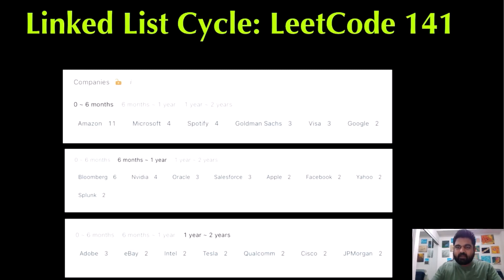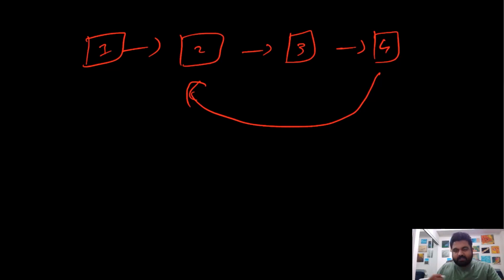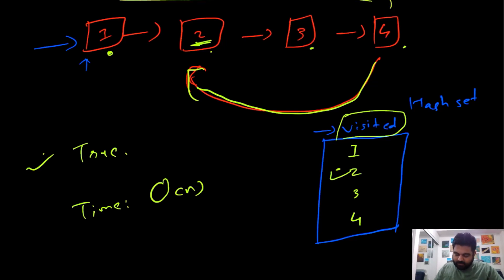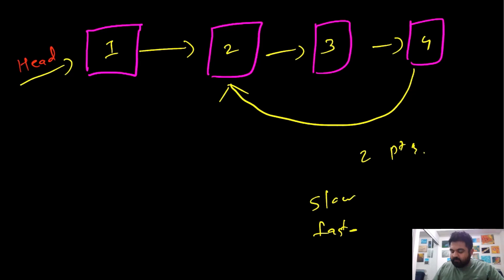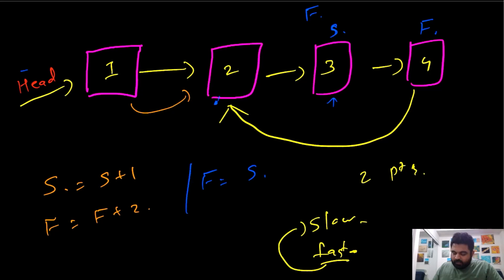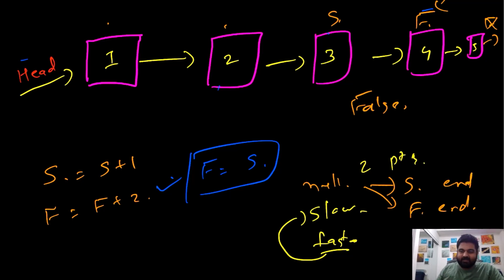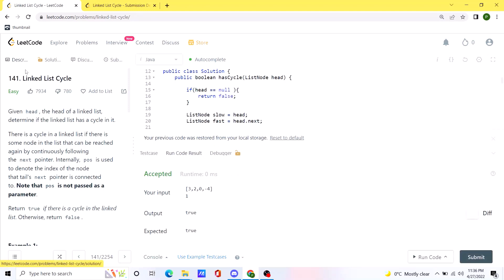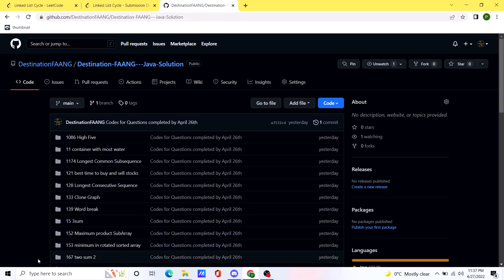Best Linked List Interview Question @ Amazon, Apple, Google, Meta, Splunk || Linked List Cycle: 141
Learn this awesome Linked List Interview question that is easy to understand. This is a great problem to understand Linked List type of problem.

Solve this beautiful Leetcode easy, Linked List problem that has been asked in many technical interviews at companies like Google, Facebook, Meta, Bloomberg, Amazon, Microsoft, uber, ebay.

Problem: Linked List Cycle - Leetcode 141

Linked List is one of the most versatile data-structures, that can be used in so many different ways. Here are few of Linked List applications.
Implementation of Stack and Queues
Graph Implementation
Dynamic Memory Allocation
Directory Maintainance
Performing Arithmetic Operations on Long Integers
Polynomial Manipulation
Represent Sparse Matrix

This Problem was recently asked in following companies in Technical Coding Interview:
Amazon interview,
Microsoft interview,
Spotify interview,
Goldman Sachs interview,
Visa interview,
Google interview,
Bloomberg interview,
Nvidia interview,
Oracle interview,
Salesforce interview,
Apple interview,
Facebook interview,
Yahoo interview,
Splunk interview,
Adobe interview,
eBay interview,
Intel interview,
Tesla interview,
Qualcomm interview,
Cisco interview,
JPMorgan interview,

1) To have a motive for me to solve leetcode problems.
2) In order to solve a LC problem, first I have to really understand the problem and explain my thought process, which solidifies my concepts.
3) I can document my progress. Also learn a new skill on how to run a YT channel.
4) My work can help other software engineers.
5) I can have something cool to mention in my linked-in and resume.

Here is a list of my dream Companies:

FAANG,
Meta,
Google,
Amazon,
Netflix,
Microsoft,
apple,
doordash,
roblox,
stripe,
instacart,
uber,
lyft,
linked In,
pinetrest,
bloomberg,
robinhood,
Goldman Sachs,
box,
two sigma,
byte dance,
air bnb,
nuro,
ui path,
oracle,
data bricks,
waymo,
dropbox,
coinbase,
snowflake,
snap,
nvdia,
broadcom,
slack,
intel,
cisco,
indeed,
salesforce,
wayfair,
okta,
splunk,
service now,
coursera,
square,
upgrade,
mozilla,
yelp,
unity,
ebay,
affirm,
stach adapt,
amplitude,
github,
wish,
brex,
etsy,
chime,
shopify,
amd,
GoDaddy,
IBM

Introduction: 00:00
Understanding the Problem Statement: 00:40
A Quick Announcement: 03:47
Optimal Solution: 04:30
Coding: 08:35